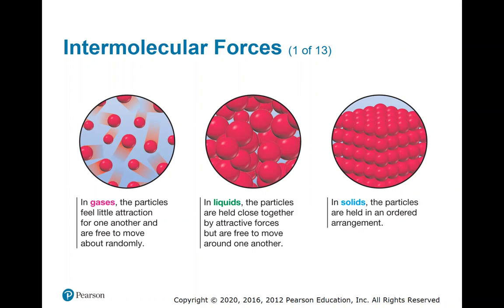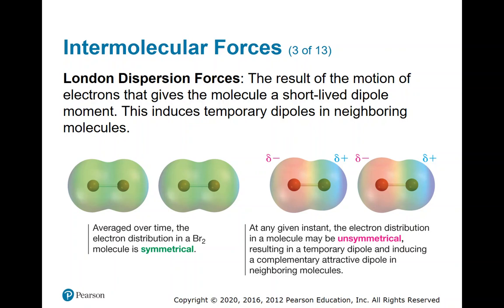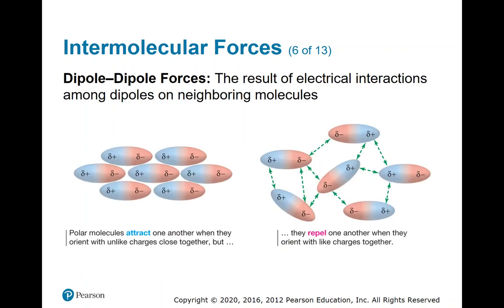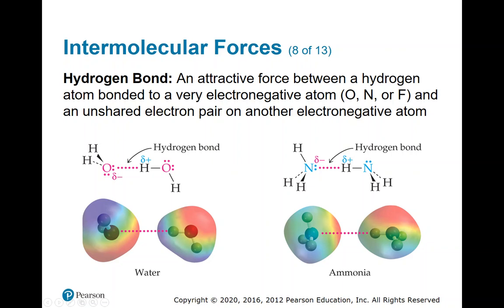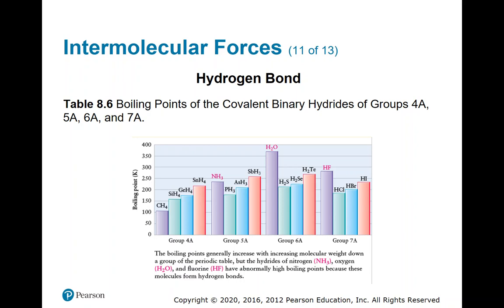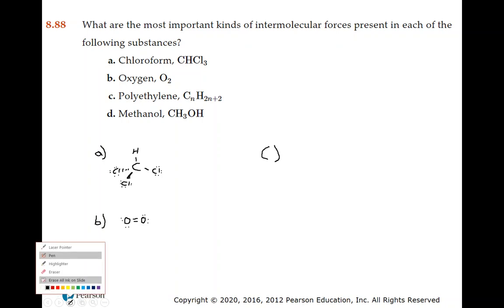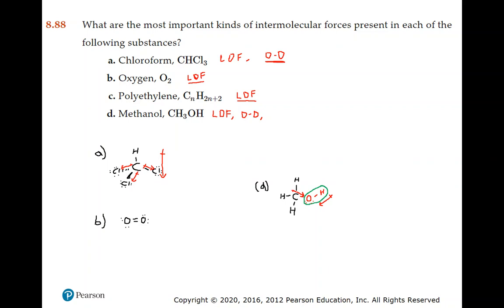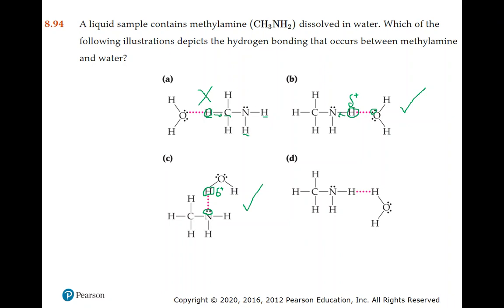Ch. 8 - Covalent Compounds: Bonding Theories and Molecular Structure | Part 6